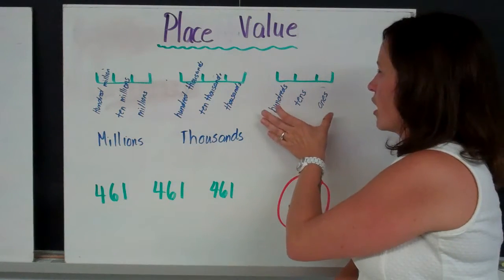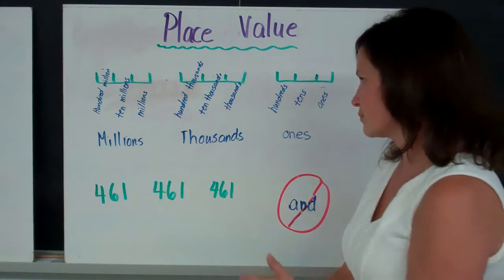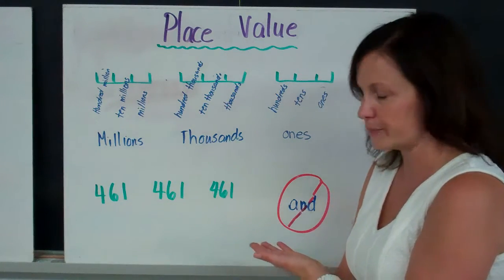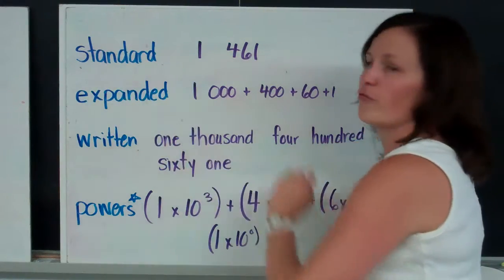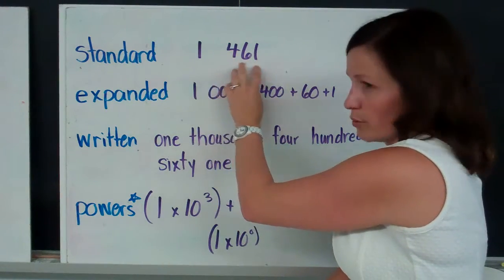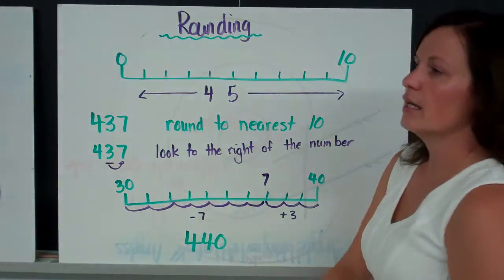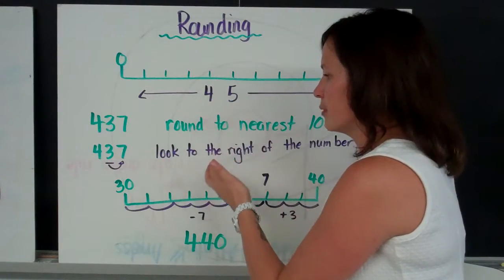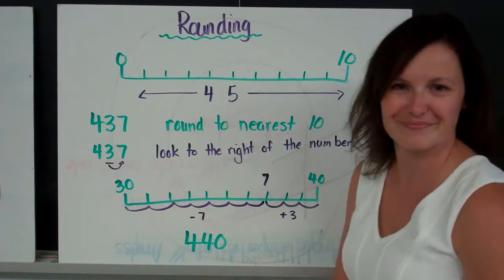Number Sense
Review of Place Value and Rounding